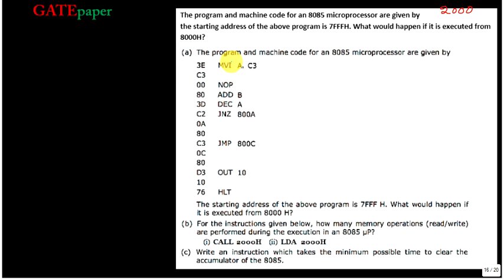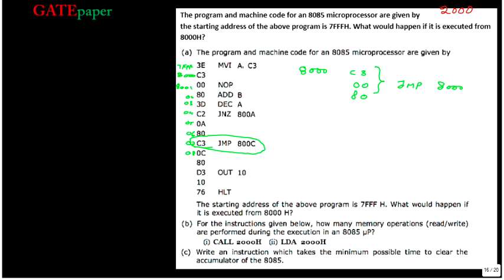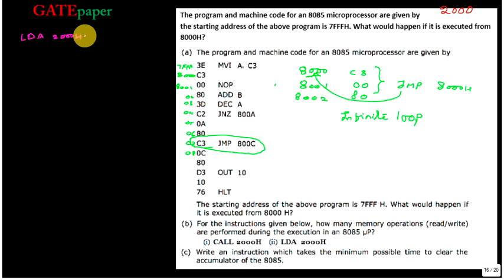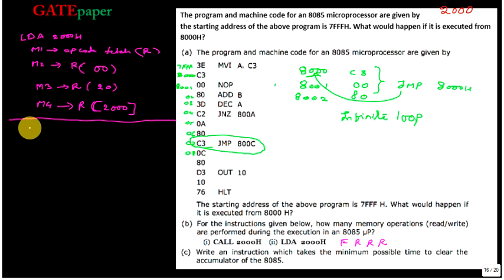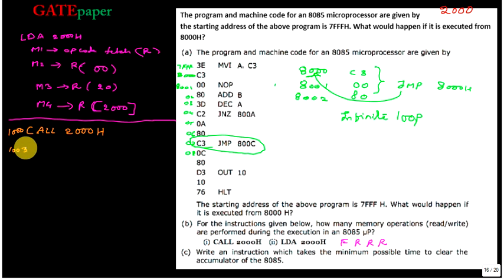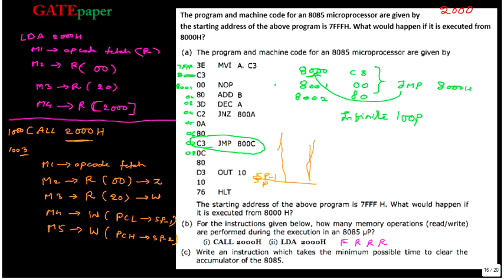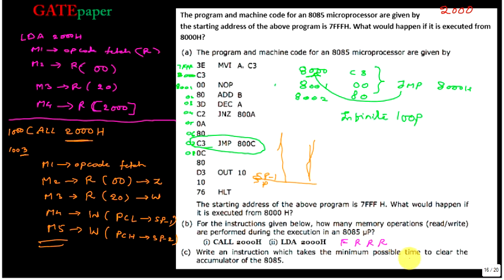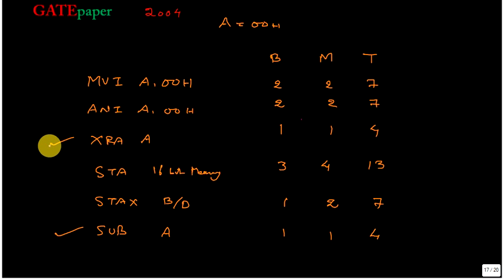GATE 2000 Instruction with minimum time to clear the accumulator in 8085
XRA  A  is the best
SUB  A can be used also.